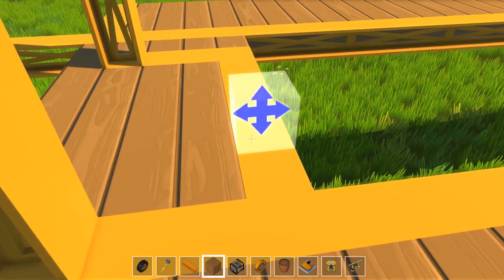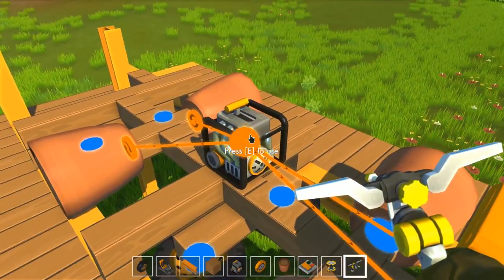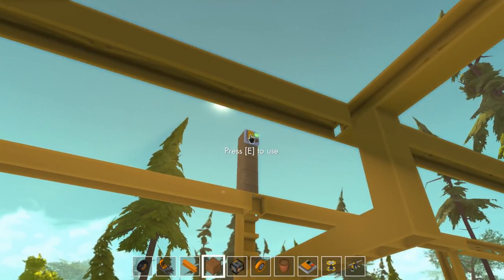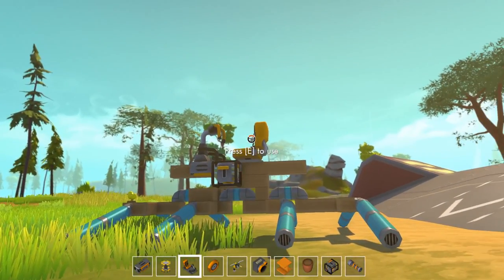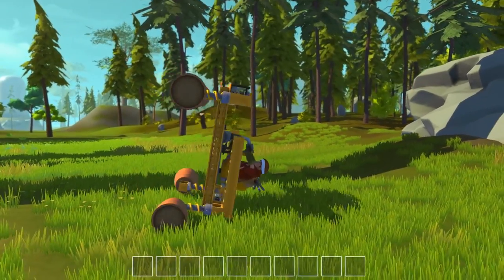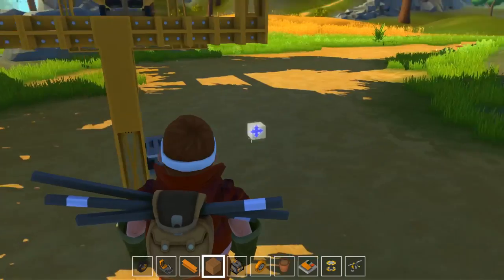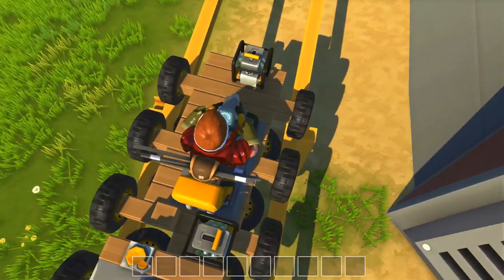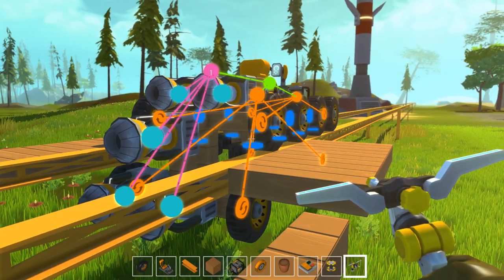Scrap Mechanic: Railway System and Self Righting Cars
Building my first railroad system in Scrap Mechanic and taking a look at self righting cars